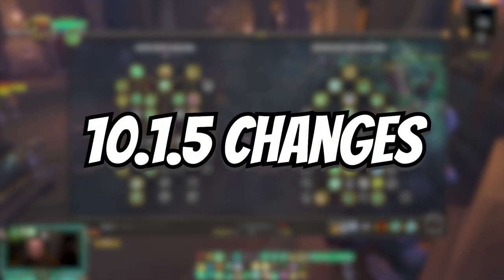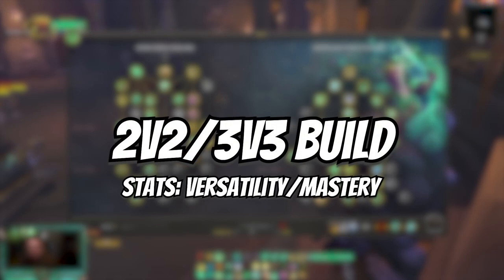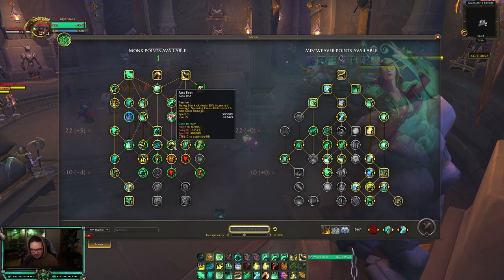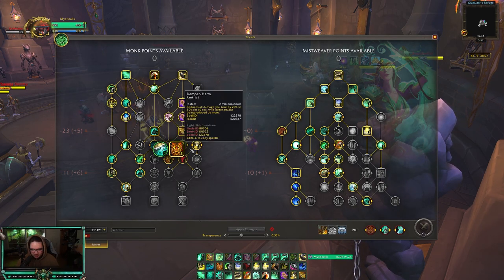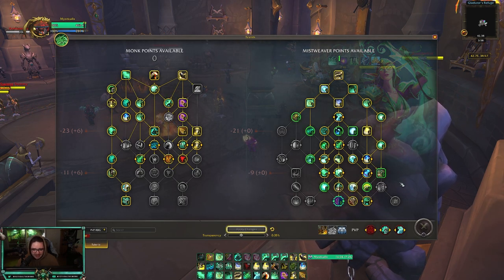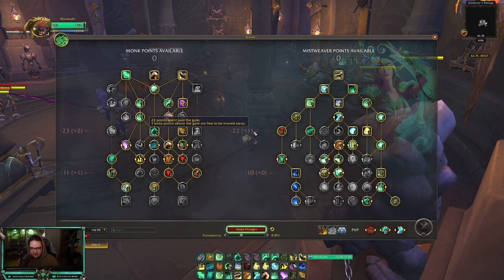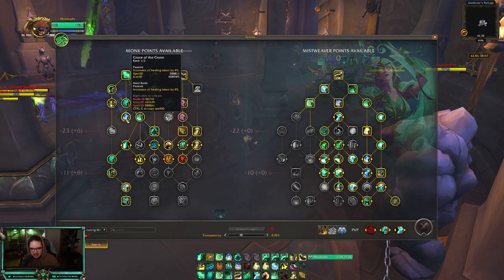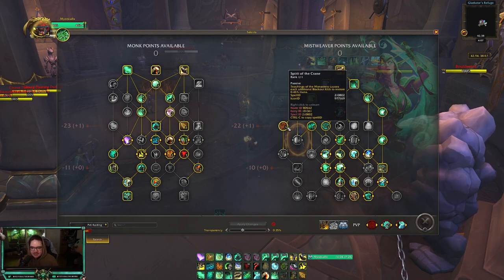Mysticall | EVERY Mistweaver Build for 10.1.5 (PvP AND PvE)!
3v3 (vers/mastery):
B4QAAAAAAAAAAAAAAAAAAAAAAUCFFJItWpwBkUSIpkUQatQCAAAAAAAAAAAApQaJJRSiWB0IhkkDAAgA

Solo Shuffle/3v3 (Haste/vers):
B4QAa92LNqySTL5b6fvViRevaUCFkgoUwBkUiIpkUiWatQCAAAAAAAAAAAABplkEJJaFQjEHIJ5AAAIC

RBGs (Haste/Vers):
B4QAa92LNqySTL5b6fvViRevaUCFISSr0aEJCJpElQaCJAAAAAAAAAAAAkCplkEJJKFQjEHIJBAAC

PvP Fistweaving(Haste/Vers):
B4QAa92LNqySTL5b6fvViReva0SSBJhopFRSJIahEpUCCAAAAAAAAAAAApQKJJhEKFQLJpkE5AAAA

PvE Fistweaving(Haste/Vers):
B4QAa92LNqySTL5b6fvViReva0SSpIJhooFhUiIpBpkiAAAAAAAAAAAAAgkSkEJJaFRSLJpBHAAAiA

Raiding(Haste/Vers):
B4QAa92LNqySTL5b6fvViReva0iUQiEKtGhISSKhkWaCAAAAAAAAAAAAASKhEJJaFEtkkGSCAAC

Mythic+ Casting(Haste/Vers):
B4QAa92LNqySTL5b6fvViRevaUCFIOgo0aEJikkSUiWaCCAAAAAAAAAAAApQaJJRSiWB0OgkyBSSAAgI

Time Stamps:
00:00 Intro
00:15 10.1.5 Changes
01:20 2v2/3v3
02:02 Solo Shuffle
03:19 Fistweaving
04:34 RBG
05:38 Mythic+ Fistweaving
06:59 Casting Mythic+
08:24 Raiding
09:56 Outro